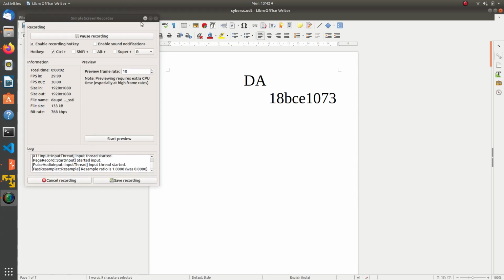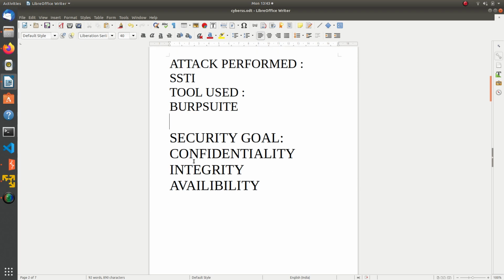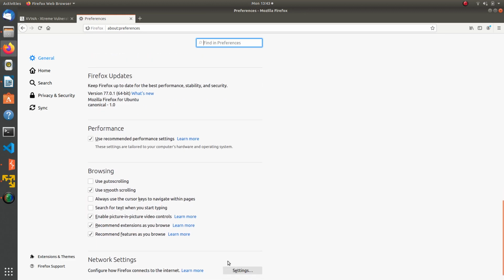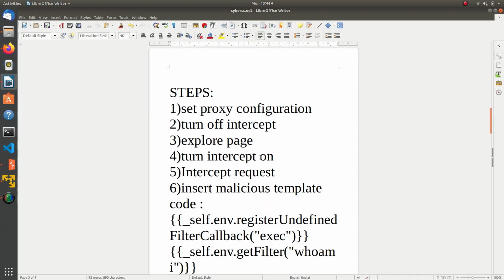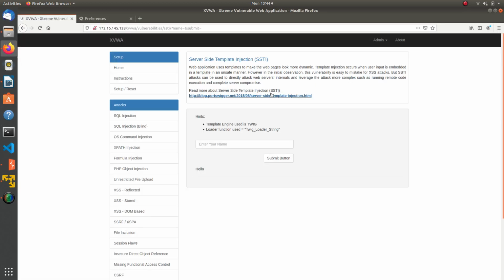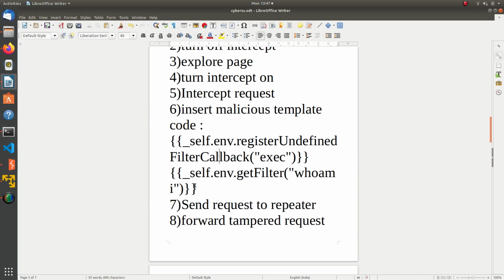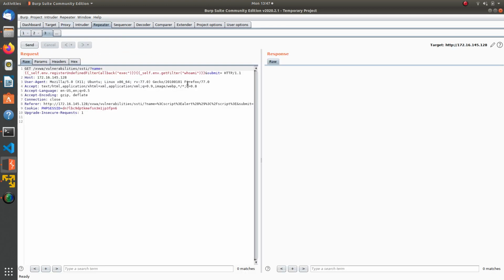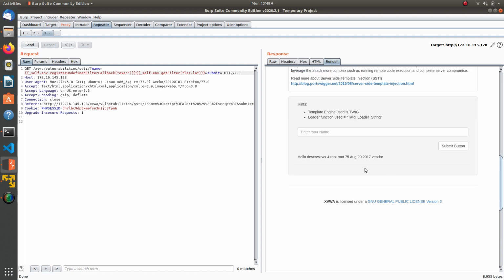Attack: SSTI using burpsuite